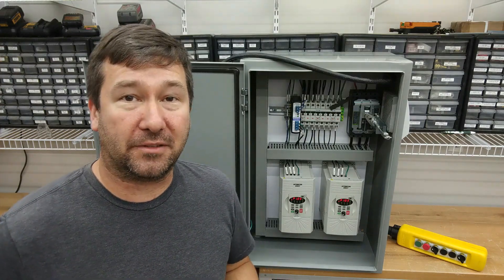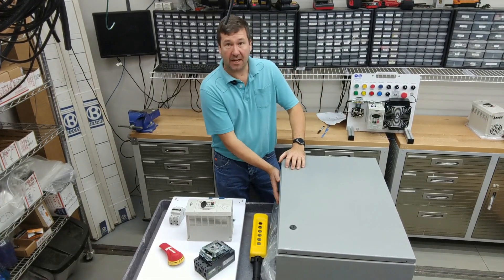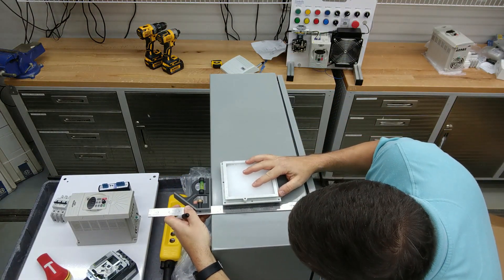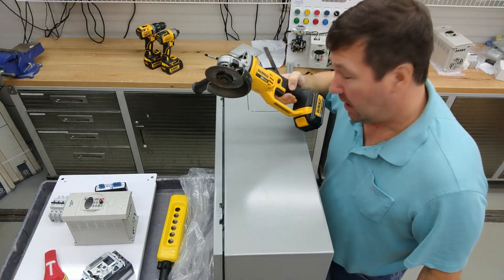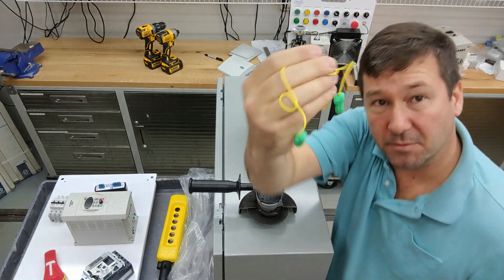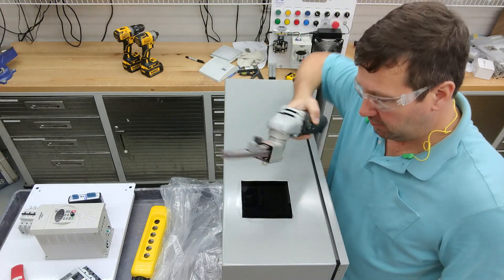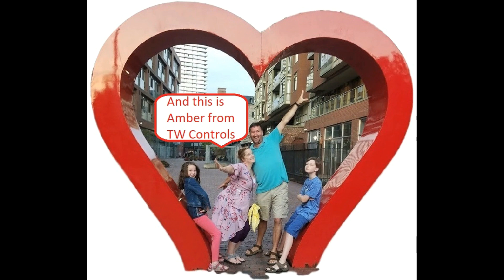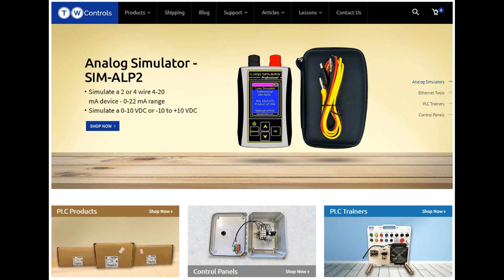Cutting Holes in UL 508A Control Panel Enclosures Part 2 of 6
In this video series we will walk through the steps of building an Industrial Control Panel.  In this installment we'll go over how to cut holes in enclosures.